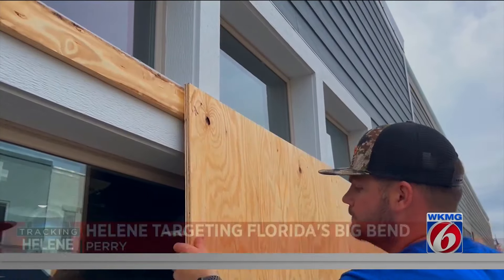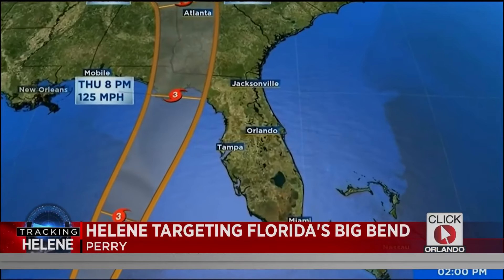Hurricane Helene targets Florida's Big Bend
Hurricane Helene moving through the Gulf of Mexico